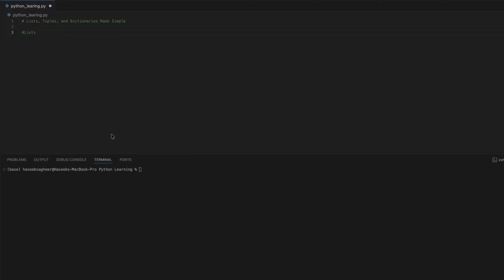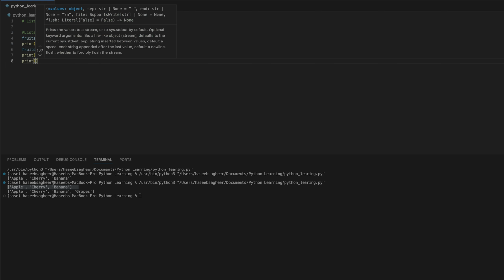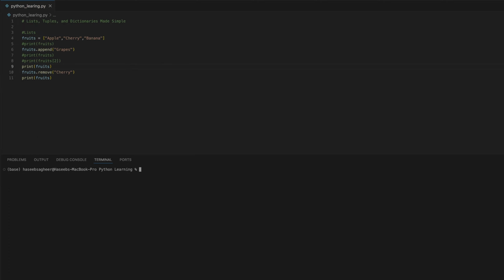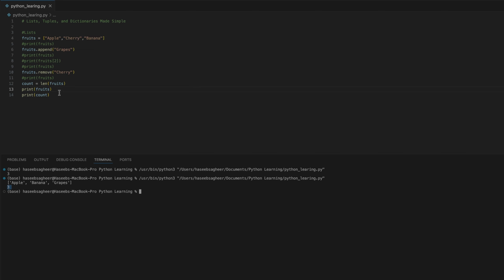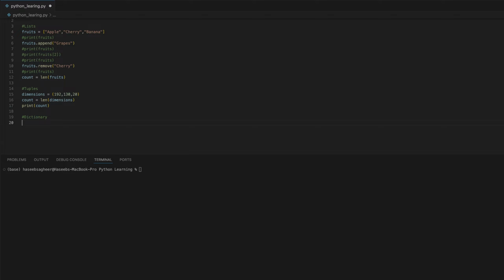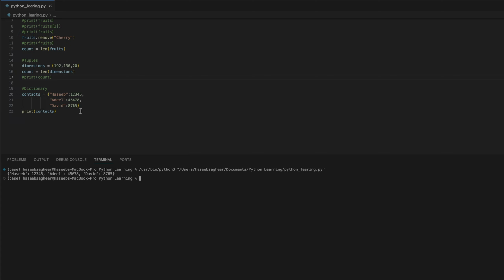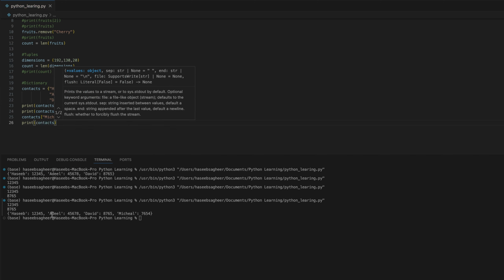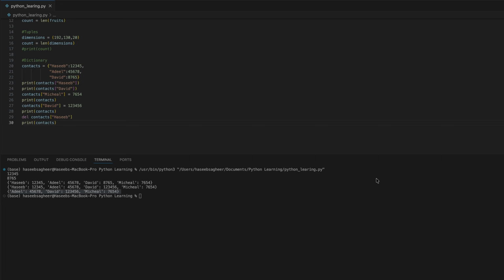Lists, Tuples, and Dictionaries Made Simple | Python Tutorial for Beginners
Python provides powerful data structures to organize and manage information efficiently. In this video, I explain Lists, Tuples, and Dictionaries in a simple and beginner-friendly way with examples and analogies.

You’ll learn:
✅ What Lists, Tuples, and Dictionaries are
✅ Real-world analogies to understand them better
✅ How to create, update, and use these data structures
✅ A quick recap at the end for clear memory

Whether you’re new to Python or just revising, this tutorial will help you master these core concepts quickly.

⏱️ Timestamps (Chapters):
00:00 – Intro
00:16 – Lists
05:35 – Tuples
07:15 – Dictionaries
12:45 – Recap and Outro

📌 About Me

Hi, I’m Haseeb Sagheer, a Data Scientist and AI/ML Engineer. I created this channel Code2Insight to share coding and data science knowledge while reinforcing my own learning.

💡 “Every expert was once a beginner. Keep learning, keep coding, and your growth will surprise you.”